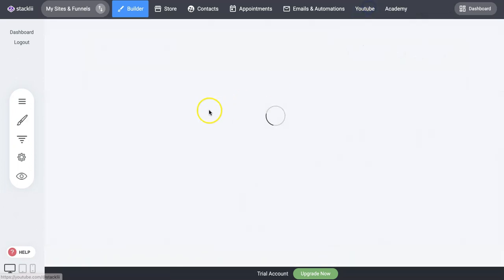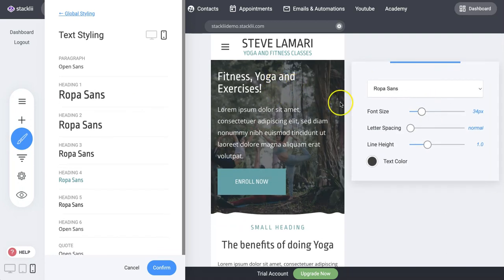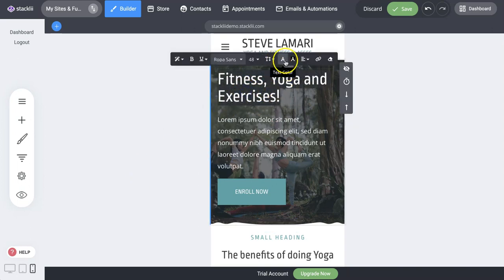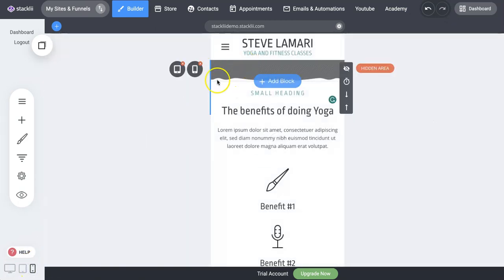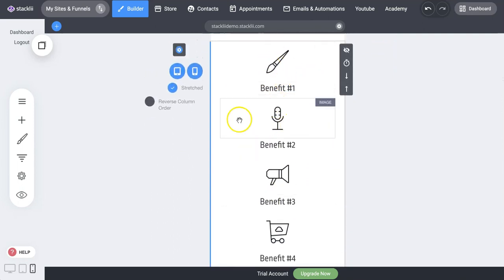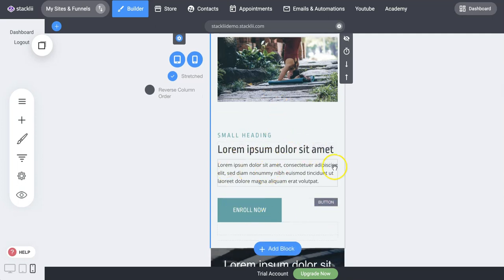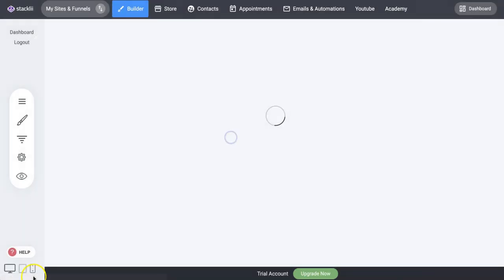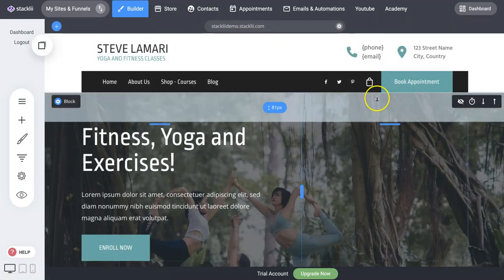Mobile Optimisation & Editing - Modify Your Pages For Mobile Devices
Mobile Optimisation & Editing - How to modify your pages for mobile devices.